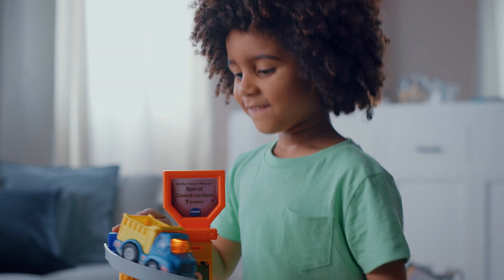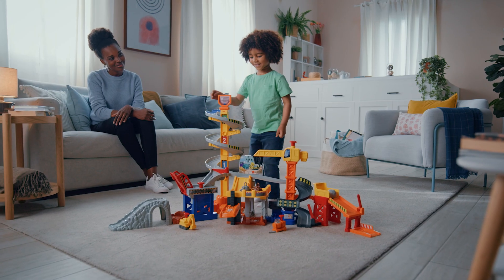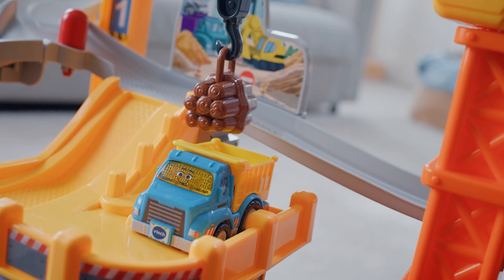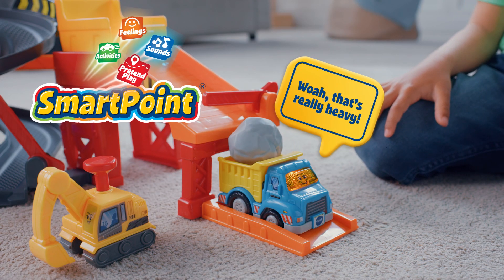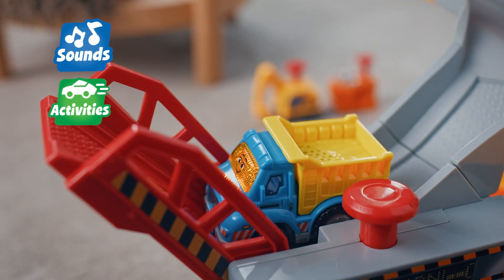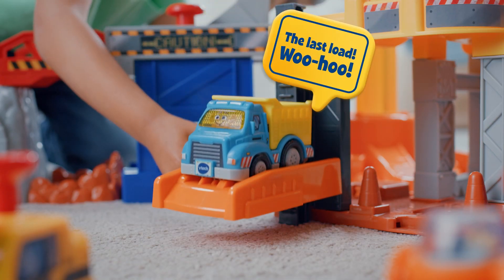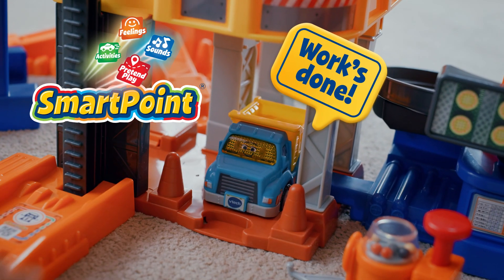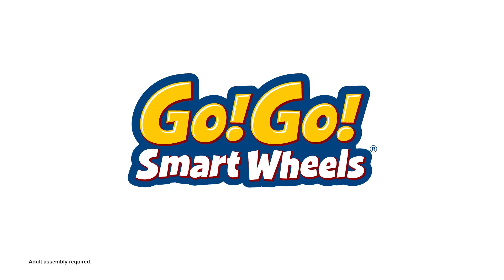Go! Go! Smart Wheels® Spiral Construction Tower™ | :30 sec TV Spot | VTech® Canada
Ready, set, go, go with the Go! Go! Smart Wheels® Spiral Construction Tower!

Spin down the spiral tower, then cruise through the construction site. Build first words and motor skills with a talking dump truck and track set that drive development and imagination with SmartPoint tech. Roll through the switch gate, over the drawbridge and down the ramp to hear phrases about feelings, construction and cleaning up as kids drive the truck over seven interactive SmartPoint® areas. Explore five play pieces and eleven movable parts to fuel imagination and strengthen fine motor skills. Get building materials ready for action with a rolling boulder, load of steel and bundle of wood. Haul the boulder in the dump truck and transfer the steel or wood with the cargo hook and swinging crane. Lower the drawbridge, spin the cement mixer, lift the elevator, flip the gates and more. This work site is ready for loads of play!

Collect more Go! Go! Smart Wheels SmartPoint cars and track sets to explore unique responses on each SmartPoint (sold separately). Intended for ages 1.5+ years. Requires 2 AAA batteries.